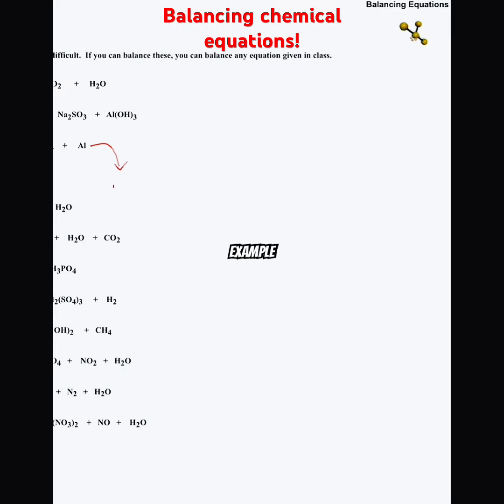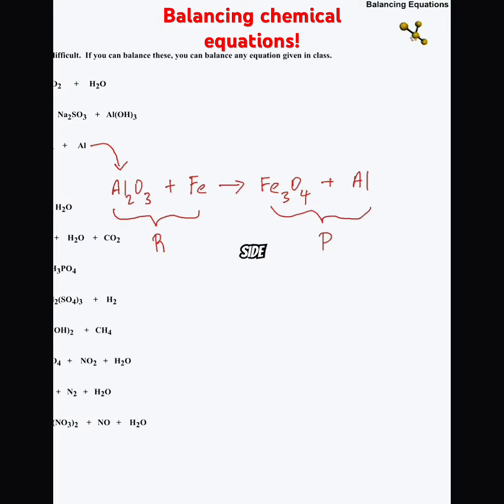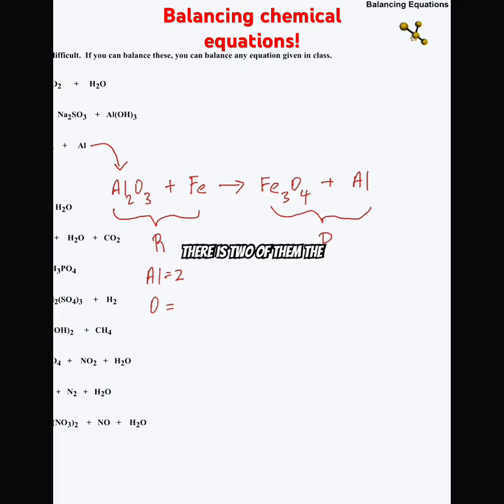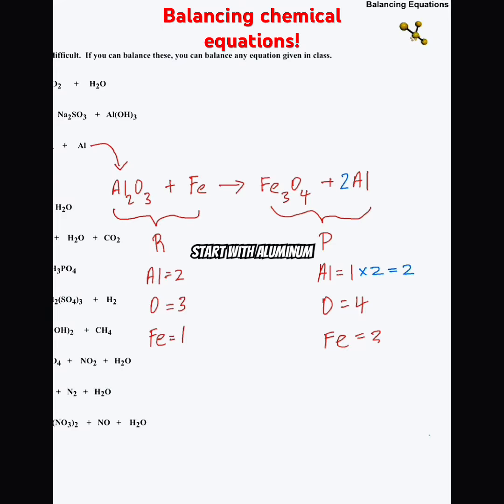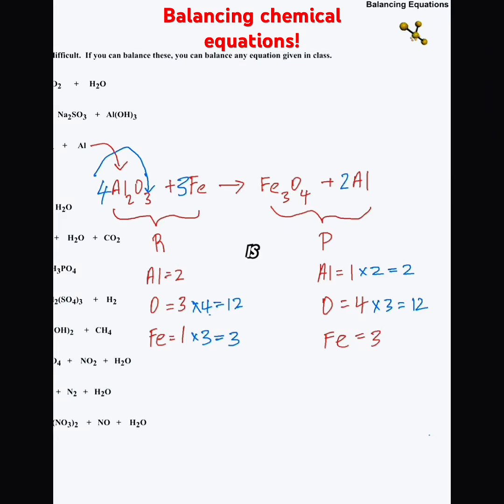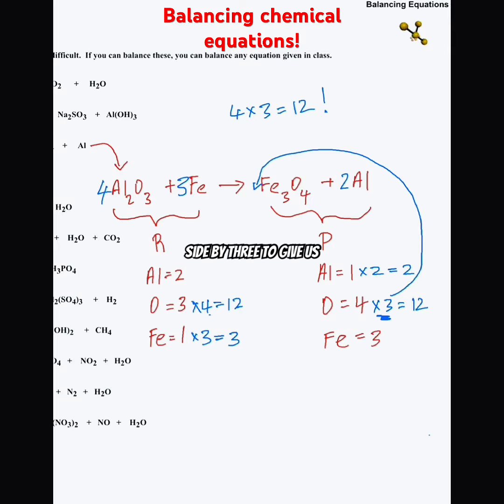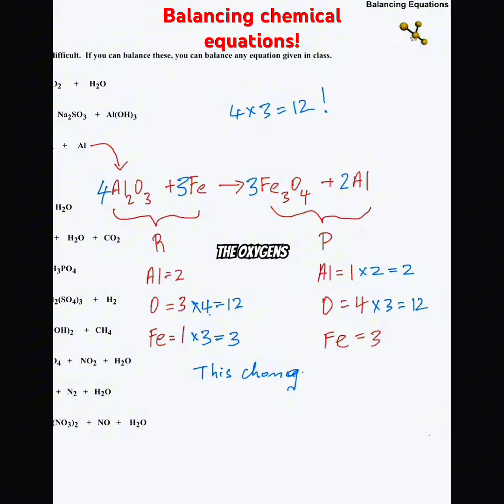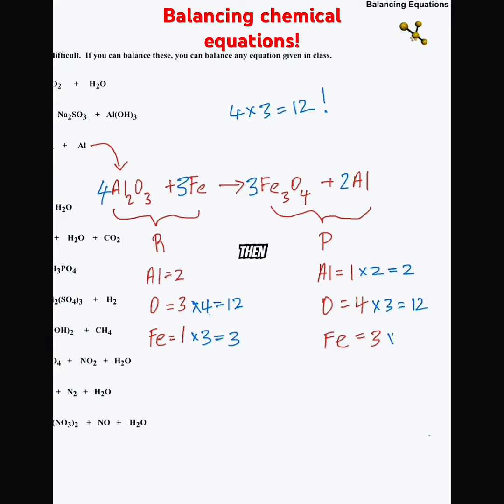Tips for balancing chemical equations